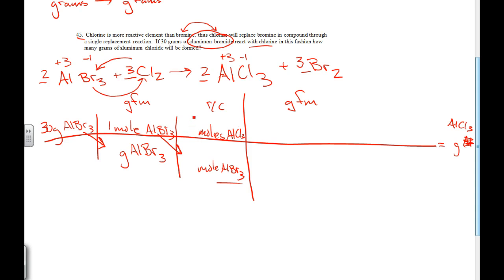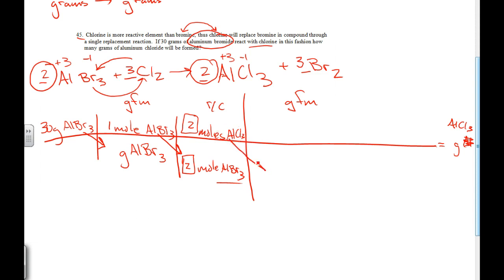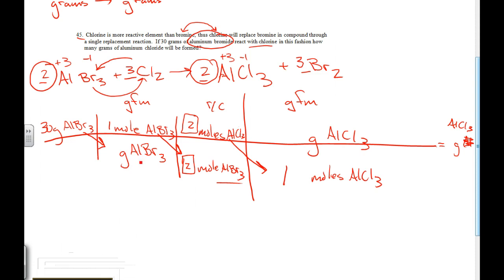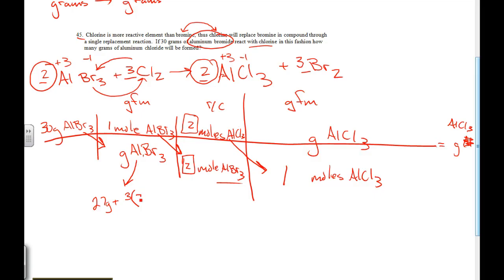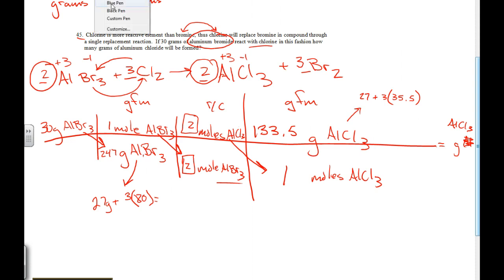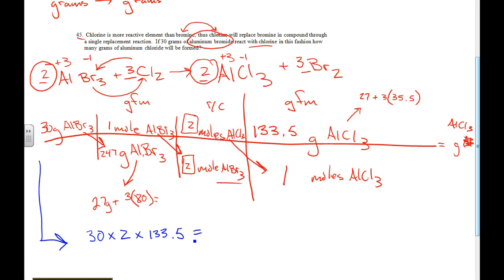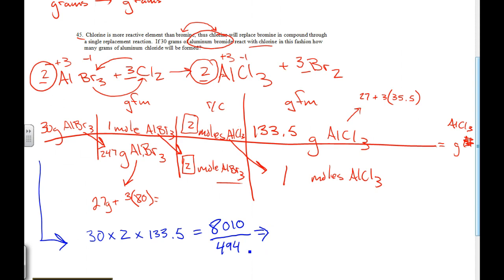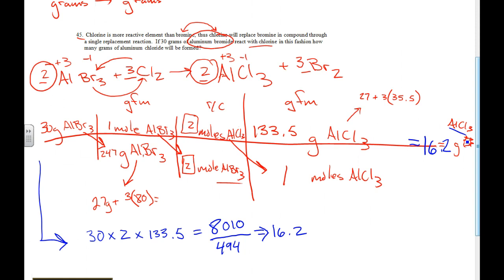Chemistry in Action: Stoich 7